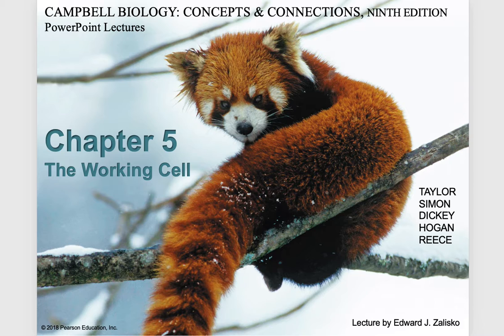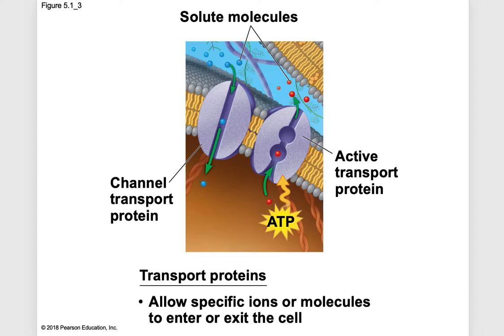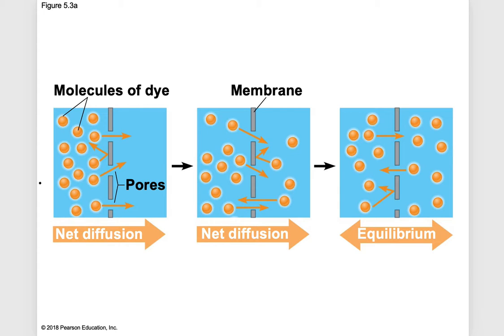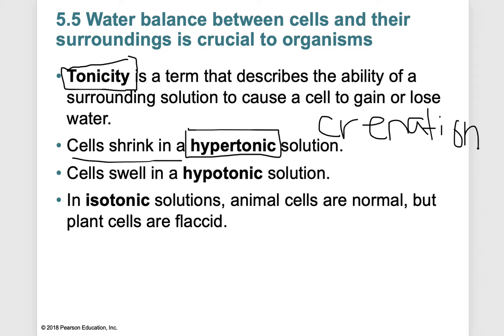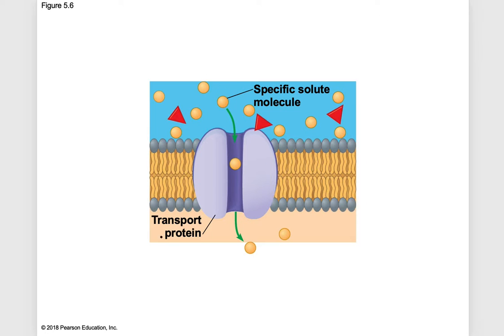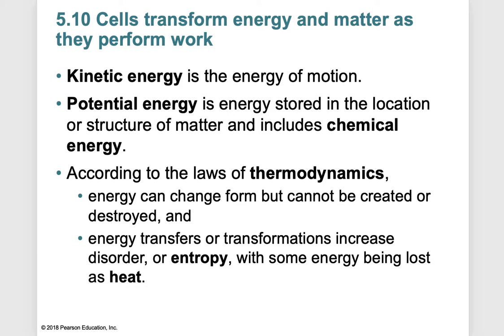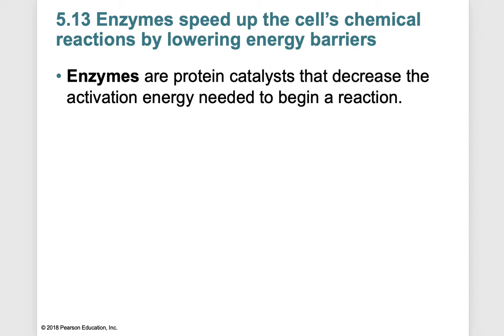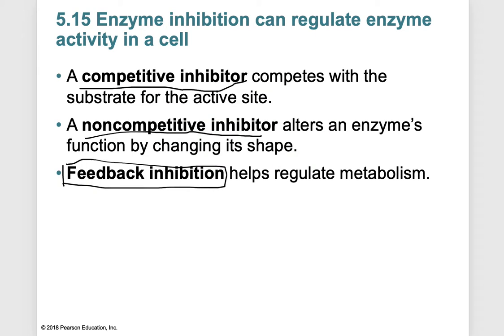BIO 103 Chapter 5 Lecture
BIO 103 Chapter 5 lecture covering the cell membrane, cell membrane transport, and enzymes.